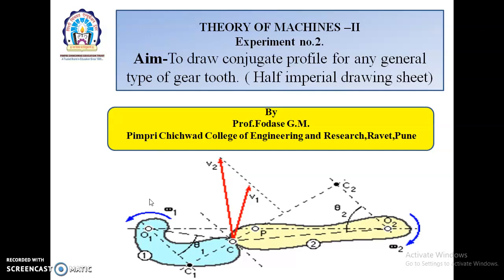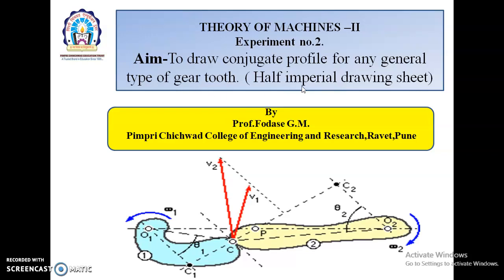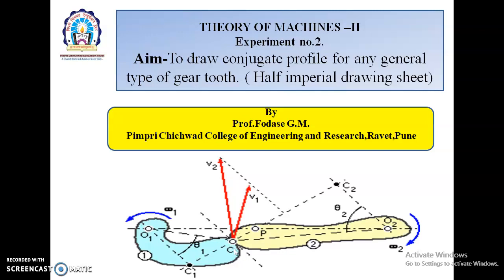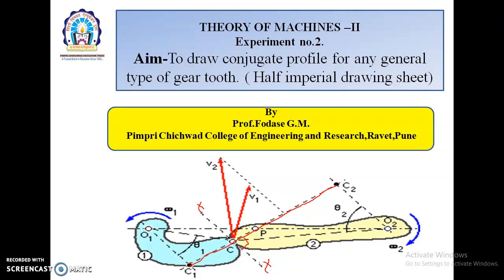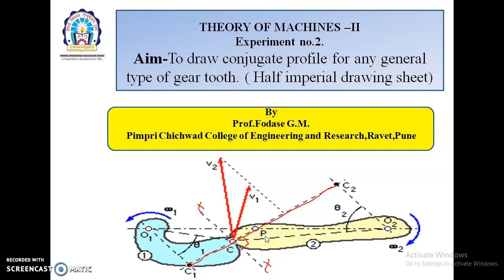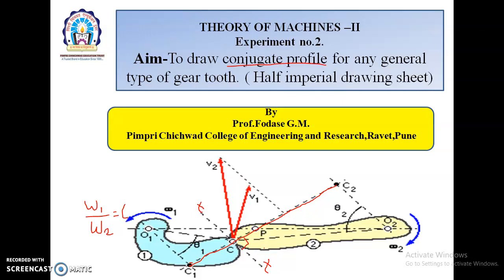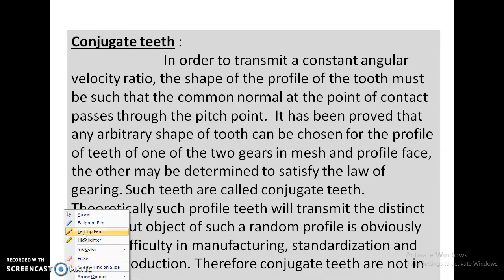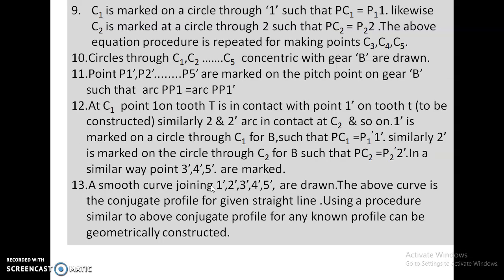Conjugate gear tooth profile part 1 - Understanding Law of gearing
This Video explains basics concepts such as the law of gearing, conjugate profile, conjugate action etc. to understand the procedure to draw conjugate profile for any general gear tooth selected.